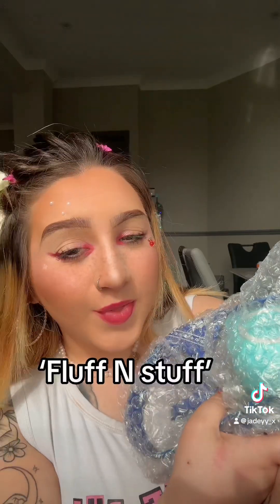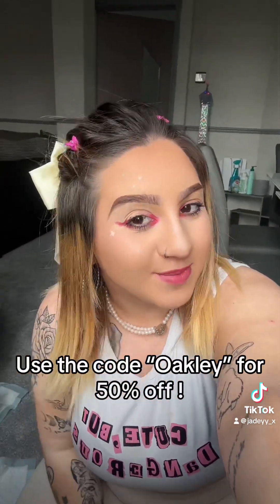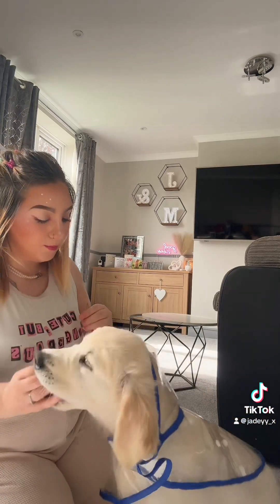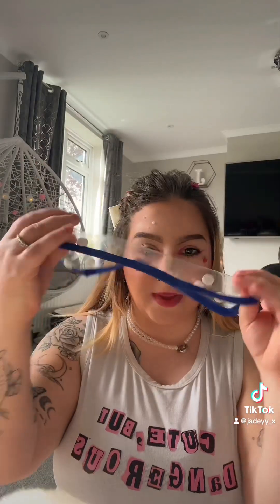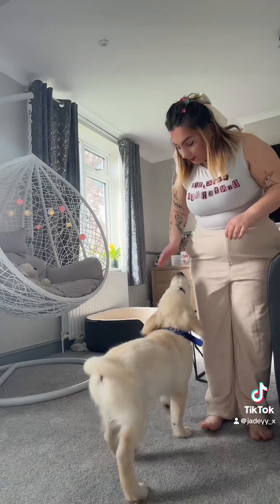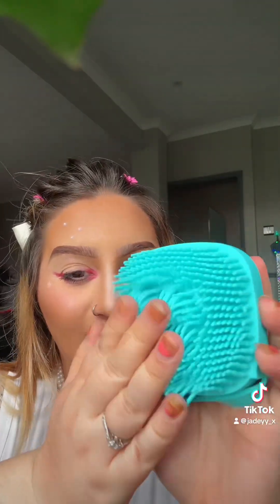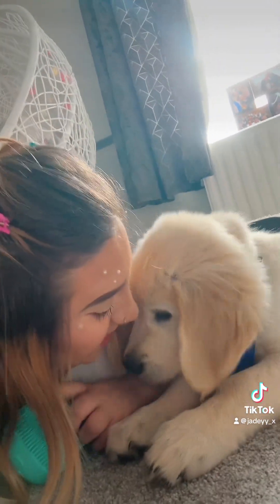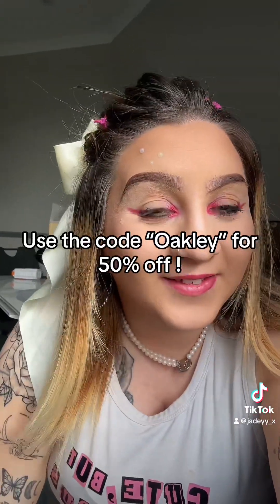Testing out fluff N stuffs products for my puppy!